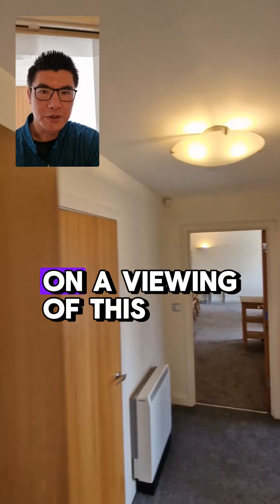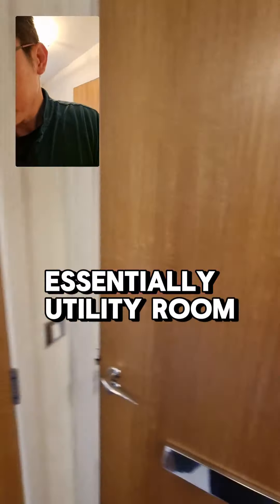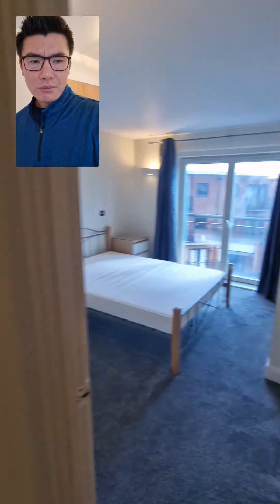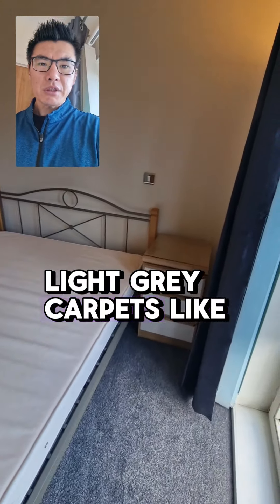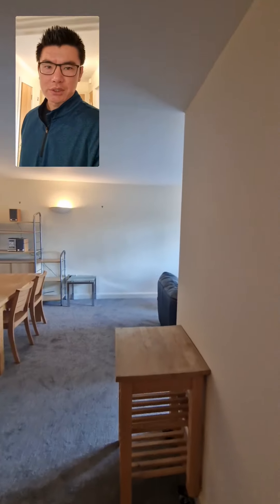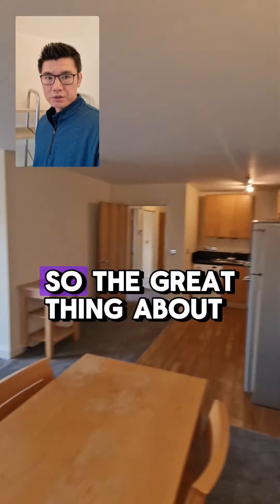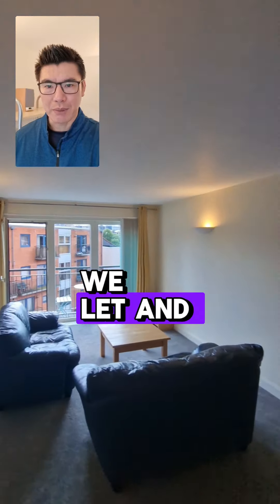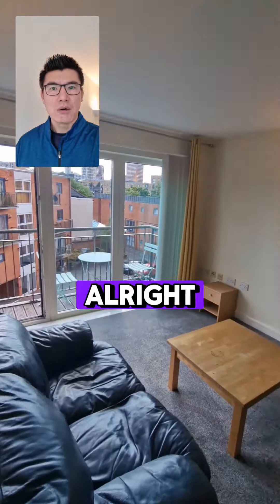View this lovely large 2 bed apartment in the Birmingham City Centre for rent!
Come join me and see this really lovely large 2 bed apartment in the Birmingham City Centre!

TikTok. @TuNguyenUK

ICO Organisation name: Tu Brighter Horizons Ltd, Reference: ZB296711